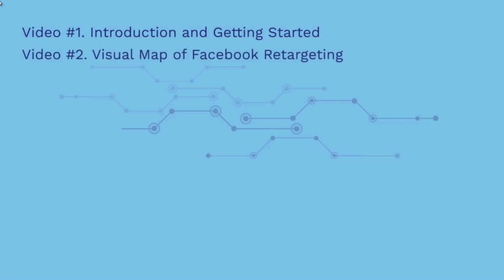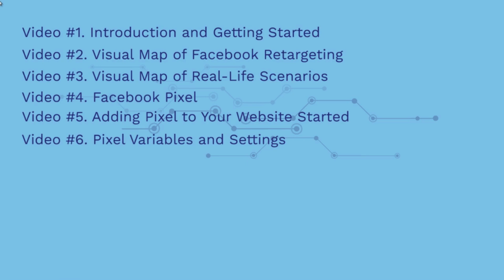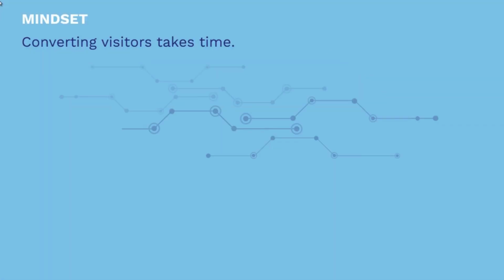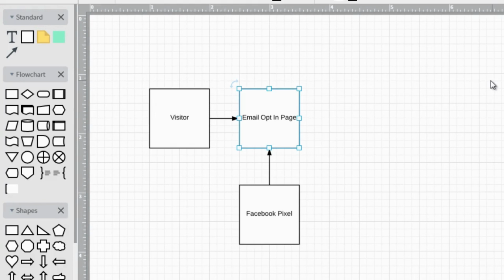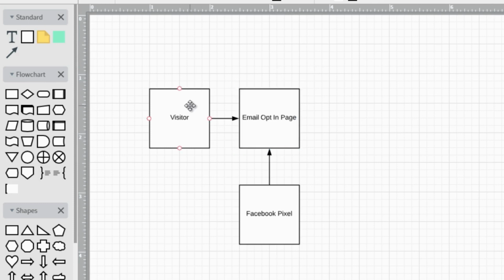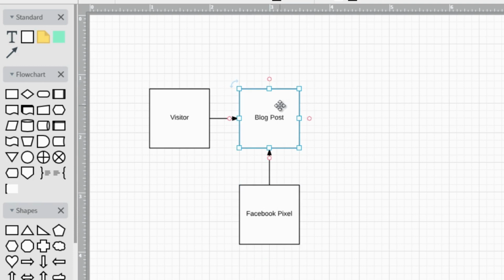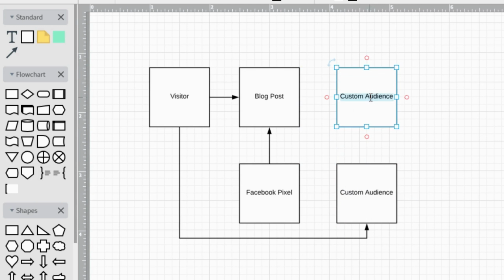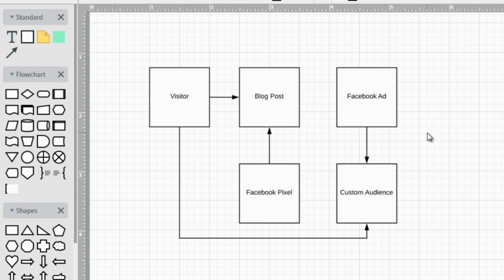Master Facebook Retargeting: The Ultimate Guide for Success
Hello, everyone!
This video is about information technology and social media marketing.

Are you ready to supercharge your marketing efforts with Facebook retargeting? In this comprehensive guide, we'll dive deep into the world of retargeting on Facebook and show you how to achieve outstanding results for your business. Whether you're new to the game or looking to refine your strategy, our expert tips and insights will empower you to maximize ROI and conversions.

Don't miss this opportunity to transform your marketing game with Facebook retargeting!

Best Regards.